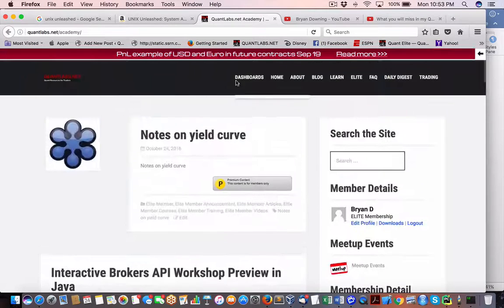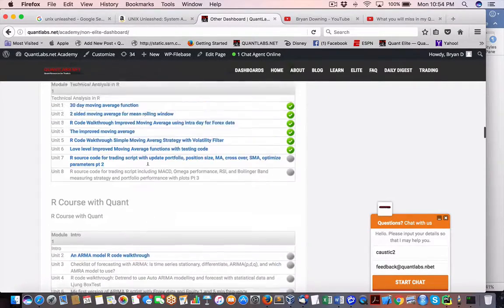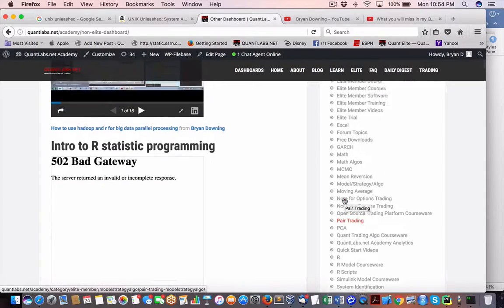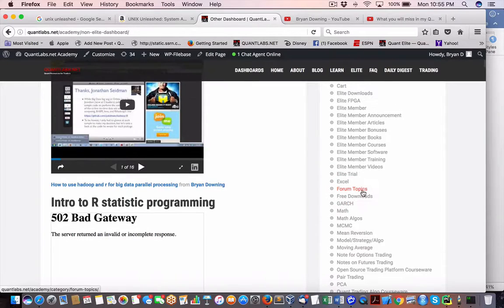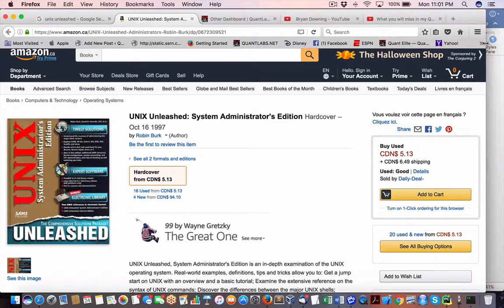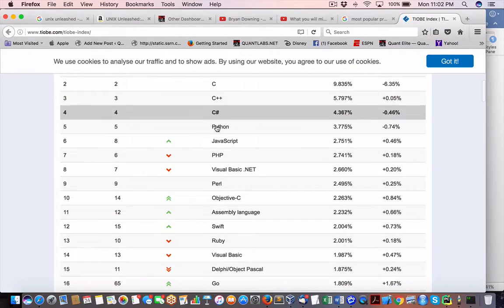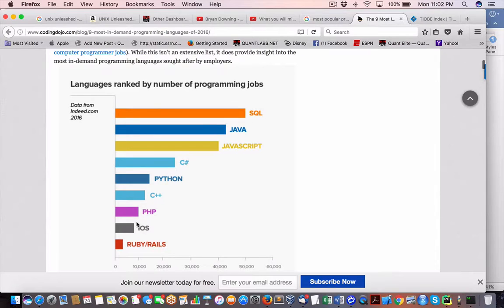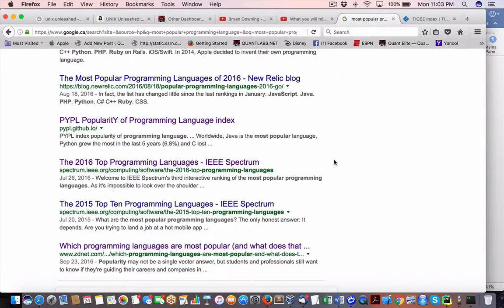Question on Top algos for Quant with UNIX Book recommendatio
I was wondering if you could help with some insights from the material which you teach that you currently use on a regular basis and find works well in today's market environment